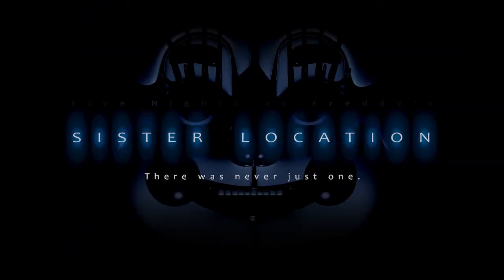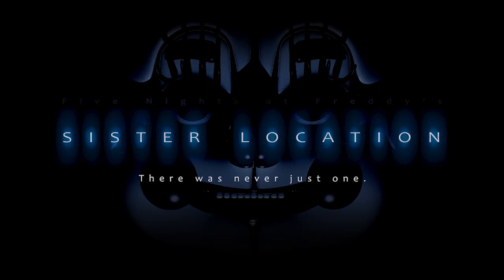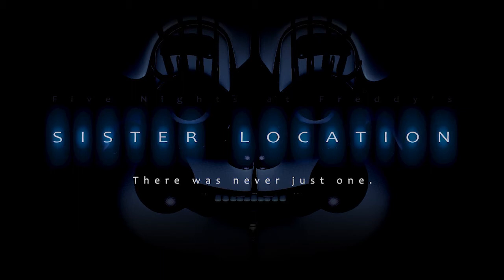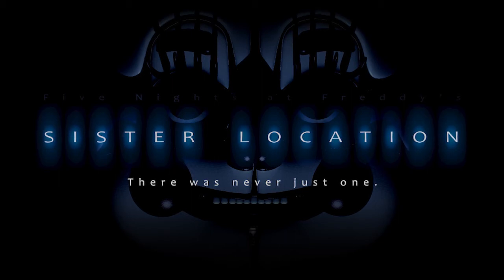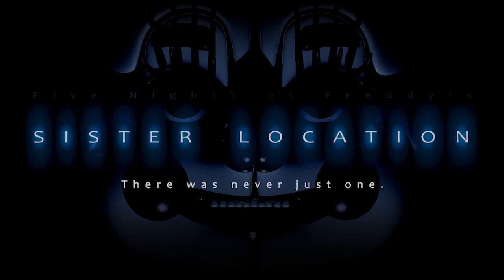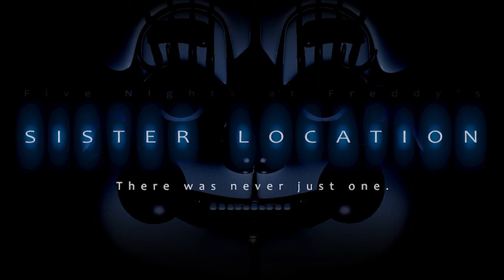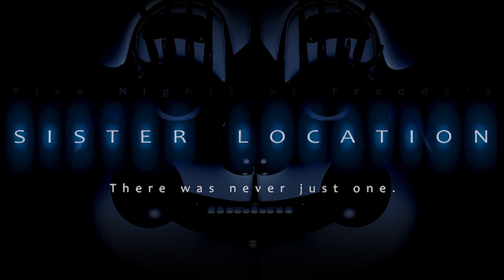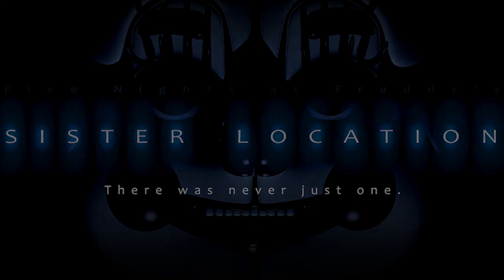Five Nights at Freddy's: Sister Location • THEORY/FIRST IMPRESSION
Social stuff!

Merchandise!

Become a partner with Union For Gamers!

-Mr. TotalPenguin